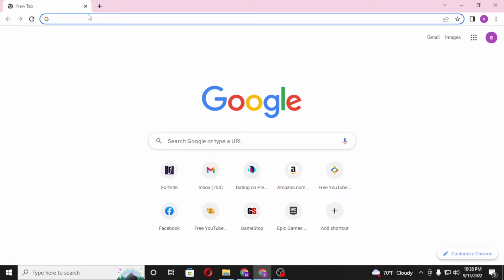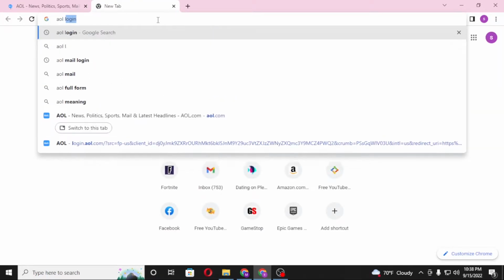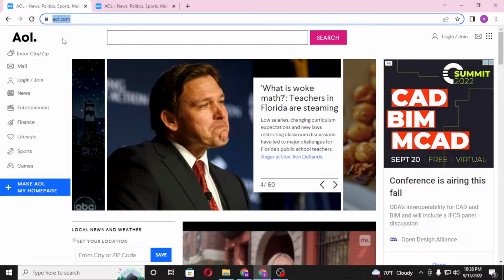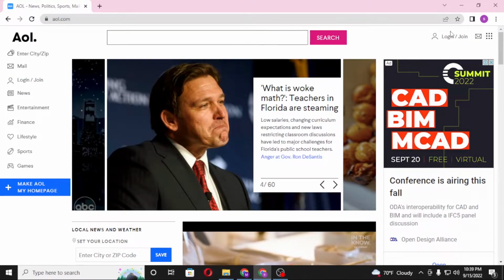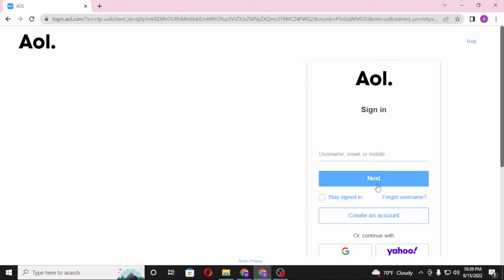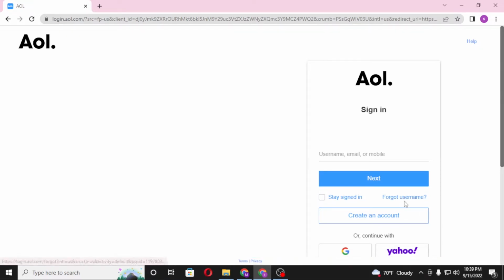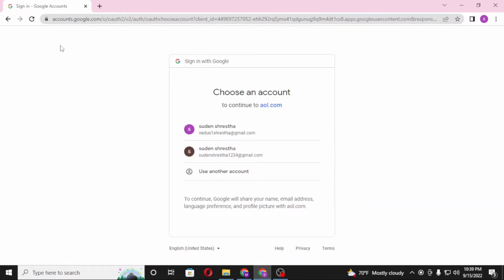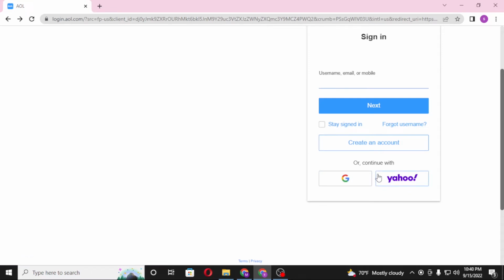How to Login to AOL Account? AOL Login Email Account | AOL Sign In Page | mail.aol.com Email Login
Learn how to log in to your AOL account. You can easily log in to your AOL account on the AOL sign-in page. To log in to your AOL email account, you will first need to go to mail.aol.com then you can proceed to login into your AOL account. This video will show you how to log in AOL account with quick and easy steps. So, watch till the end for all the steps.